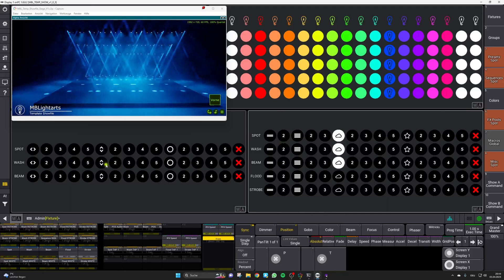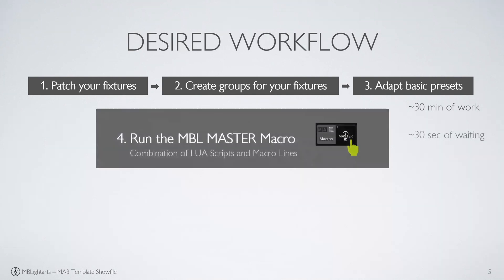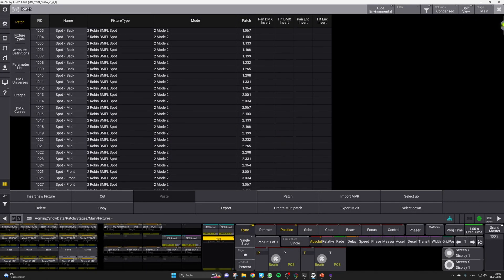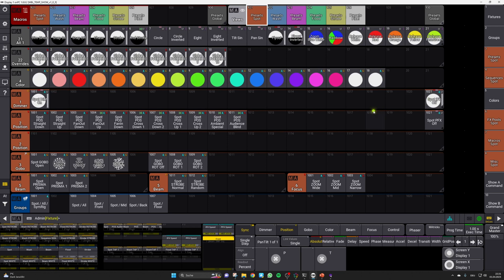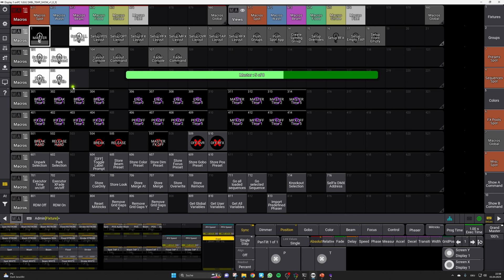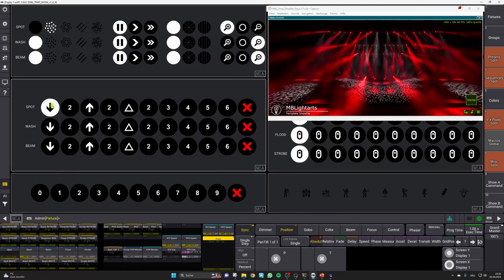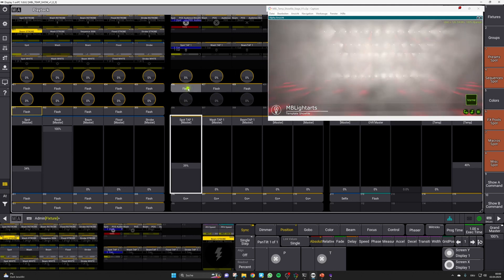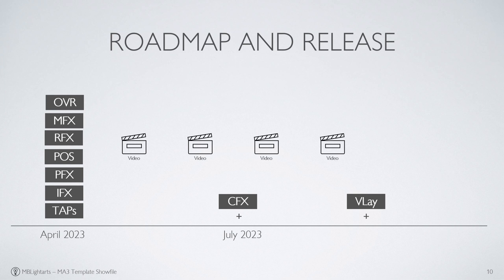Create your grandMA3 BUSKING SHOWFILE in under 30 min (effects, layouts and more)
We’ve created a ready-made showfile that reduces the time it takes to setup your console for a new stage layout to almost nothing.
In creating the MA3 Template Showfile, we’ve taken the intuitive concept of the “push of a button” Color Picker Generator, and tried to expand it to an entire show, spanning positions, intensity effects, movement effects and much more.
We’ve made all these features available in ready-to-go, but easily customizable layout views, a button and fader layout, as well as a structured and easy to handle scheme for all pool objects. Both the layout views and the hardware layouts are ready for MA3 consoles and command wing setups.

Where can you buy it?

You can reach our MA3 Plugin Team by mail: ma3plugins(at)mblightarts.de

0:00 MAIN FEATURES AND BASIC IDEA
1:23 OUR DESIRED WORKFLOW
1:49 CONTENT OF THE SHOWFILE
2:22 SETTING UP THE SHOWFILE
4:46 MASTER MACRO MAGIC
6:07 MA3 LAYOUT VIEWS
7:43 MA3 FADER AND BUTTON LAYOUT
8:46 DEVELOPMENT ROADMAP